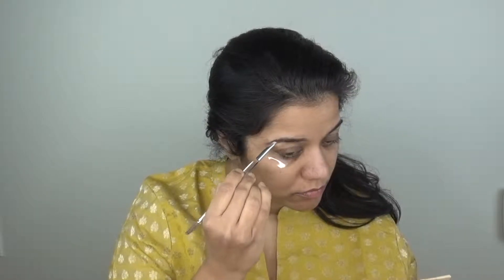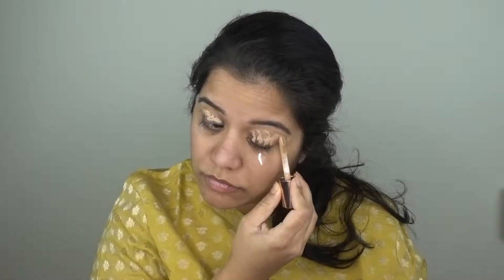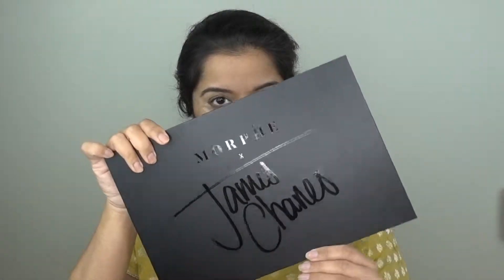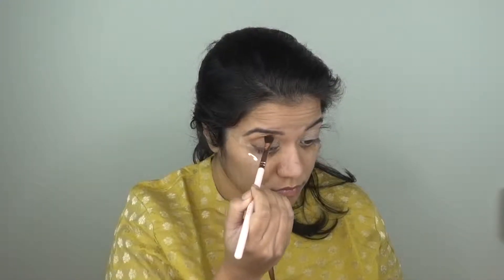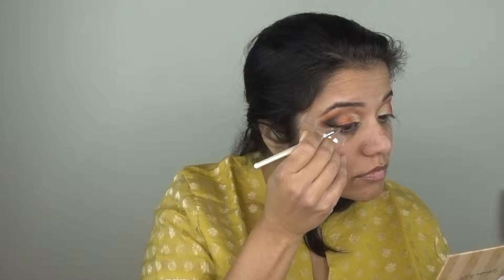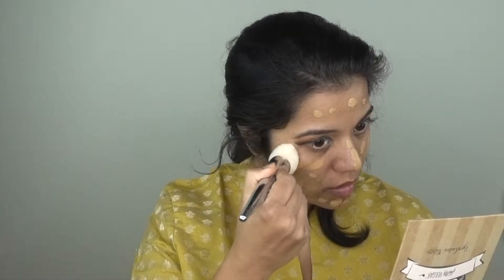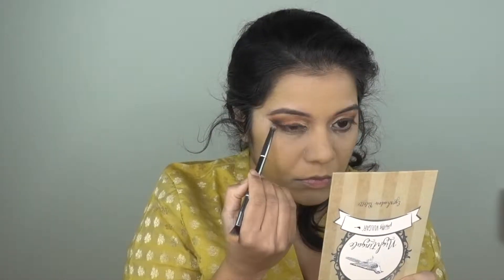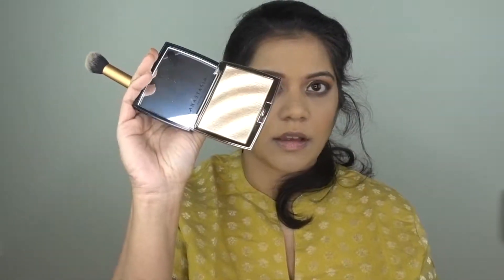Easy Indian wedding guest Makeup |party Makeup (Hindi) tutorial| हिंदी मेकअप शादी या पार्टी के लिये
Hi guys today I have an Easy Indian wedding guest Makeup or party Makeup in Hindi ! I hope you enjoy this video

Products :
Elf Cosmetics - brow Pomade
Makeup Revolution Conceal & define full coverrage concealer - C10
Laura mercier translucent powder
Morphe X James Charles Artistry Palette
Bobbi brown Gel eye liner
LA girl pro matte Foundation - Light Tan
Pretty Vulgar Bronzer
Colourpop matte blush - Rom Com
ABH x Amrezy highlighter
Bh cosmetics - Lip pencil
ABH liquid lipstick - Vamp
Abh gloss -

Makeup sponge - Ali Express :

Music : Sugandha Sharma - Jaani tera naa remix by Dj Sahil